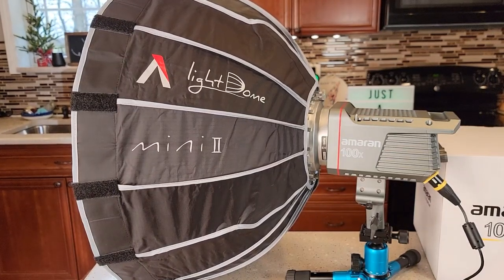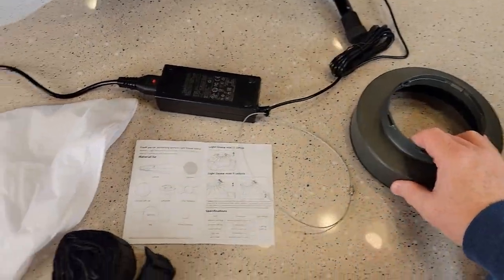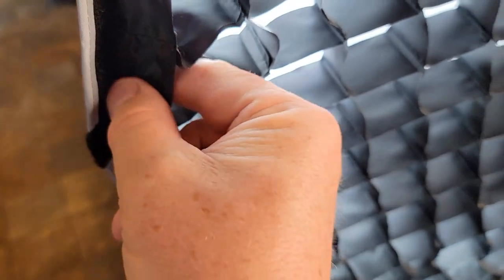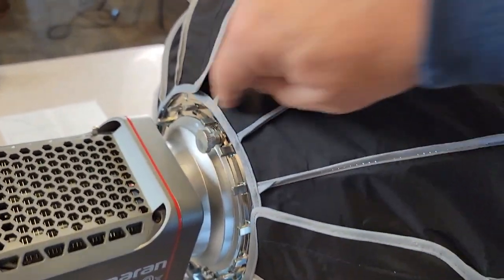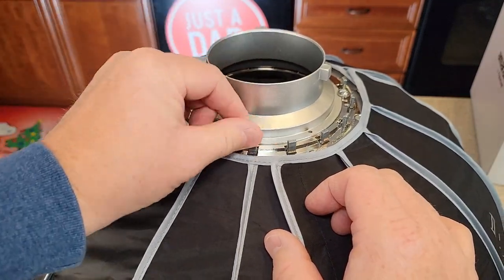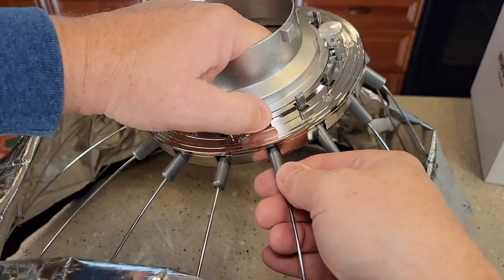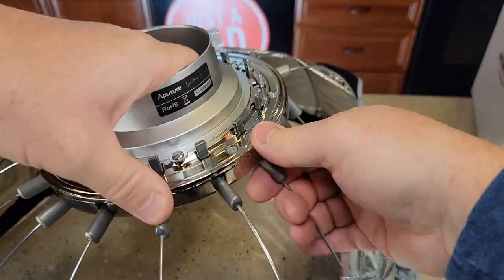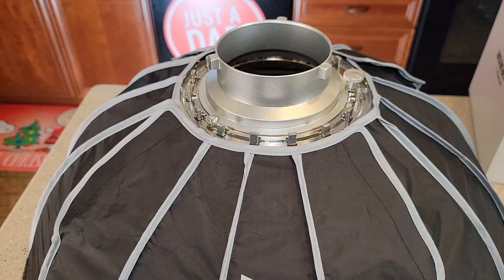Review Aputure Light Dome Mini II Soft Box for Video Light Amaran 100x Bowen S Mount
Aputure Light Dome Mini II for Aputure Studio Strobe Light LED Storm 300D C120 120D Mark 2 120T, 35 Inch Deep Octagon Softbox for Other Bowen-S Mount Lights